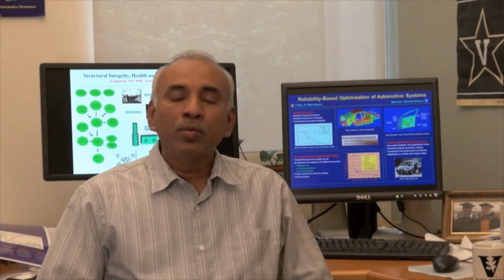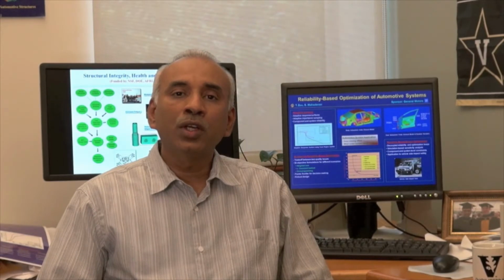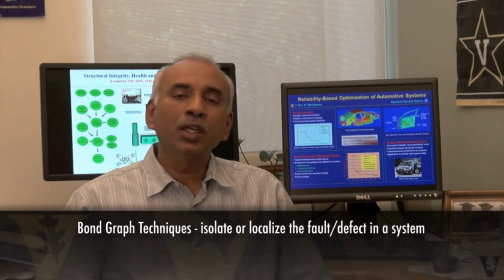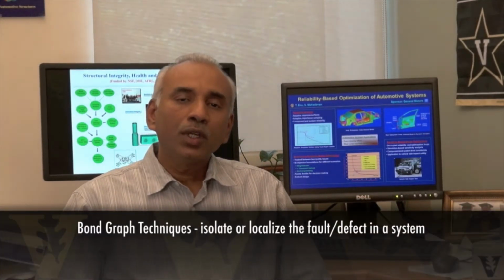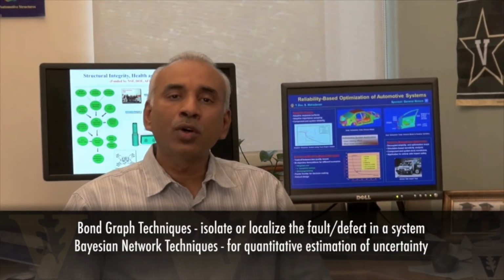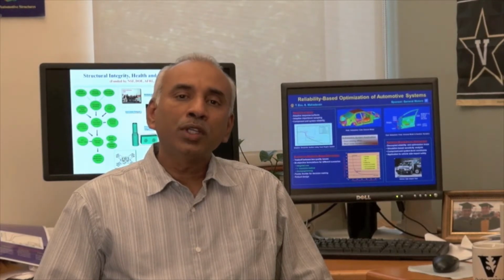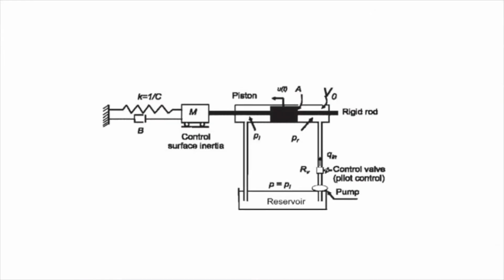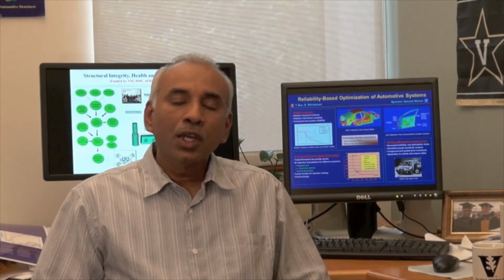Sankaran Mahadevan: Structural Health Monitoring Research Focus #2, Risk & Reliability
Sankaran Mahadevan is Professor of Civil and Environmental Engineering at Vanderbilt University Dr. Mahadevan is the director of the multidisciplinary studies (within the Civil Engineering Ph.D. program) focused on Risk and Reliability Engineering and Management.  The research in Dr. Mahadevan's group is categorized into 4 areas
1. Reliability Analysis of Structures and Materials
2. Structural Health Monitoring
3. Optimization Under Uncertainty
4. Model Uncertainty Qualification, Verification and Validation.
In this video he explains Research area #2: Structural Health Monitoring. Dr. Mahadevan's graduate research students Ghina Nakad, You Ling and Chen Liang also have videos on the Vanderbilt YouTube channel.

Students and Faculty pursuing multidisciplinary studies in Risk and Reliability Engineering and Management within the Civil Engineering graduate program are involved with important topics such as:

• Civil, Mechanical and Aerospace Structural Systems
• Model-Integrated Computing for Multidisciplinary Systems
• Transportation Network Systems
• Business Enterprise Systems
• Environmental Systems
• Groundwater contamination
• Atmospheric pollution
• Nuclear waste
• Electronic Devices
• Fault Detection, Isolation and Control
• Uncertainty Analysis Methods
• Time Series Modeling
• Simulation Methods
• Extreme-Value Analysis
• Evidence Theory
• Fuzzy Sets
• Bayesian Methods
• Optimization under uncertainty
• Large scale systems modeling and decision making
• Human and Organizational Systems

His comprehensive research interests are in reliability and uncertainty analysis methods, material degradation, structural health monitoring, design optimization, and model uncertainty. The methods have been applied to civil, mechanical and aerospace systems. This research has been funded by NSF, NASA (Glen, Marshall, Langley, Ames), FAA, U. S. DOE, U. S. DOT, Nuclear Regulatory Commission, U. S. Army Research Office, U.S. Air Force, U. S. Army Corps of Engineers, General Motors, Chrysler, Union Pacific, Transportation Technology Center, and the Sandia, Los Alamos, Idaho and Oak Ridge National Laboratories.

Professor Mahadevan developed and directed an NSF-IGERT multidisciplinary studies program in Reliability and Risk Engineering and Management at Vanderbilt University, which started in 2001. He has directed 30 Ph.D. dissertations and 20 M.S. theses, taught several industry short courses on reliability methods, and authored more than 300 technical publications, including two textbooks and 120 peer-reviewed journal articles.

Professor Mahadevan's professional service activities include Technical Chair and General Chair of the AIAA/ASME/ASCE/AHS/ASC Structures, Dynamics and Materials (SDM) Conferences (2005, 2010); Technical Chair and General Chair of the AIAA Non-Deterministic Approaches Conferences (2007, 2008); Chair, Executive Committee, Aerospace Division, ASCE (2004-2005); Chair, Probabilistic Methods Committee, Engineering Mechanics Institute, ASCE (2008-present); Chair, Fatigue and Fracture Reliability Committee, Structural Engineering Institute, ASCE (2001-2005); Associate Editor, Journal of Structural Engineering, ASCE (2006-present); Associate Editor, International Journal of Reliability and Safety (2005-present); and Member of Editorial Board for several journals.

Professor Mahadevan won the ASME/Boeing Outstanding Paper Award at the AIAA/ASME/ASCE/AHS/ASC Structures, Dynamics and Materials (SDM) Conference in 1992. In 2003, he received the Distinguished Probabilistic Methods Educator Award from the Society of Automotive Engineers. In 2006, he received one of Vanderbilt University's highest honors, the Joe B. Wyatt Distinguished Professor Award. In 2008, he received the Outstanding Professional Service Award from the Aerospace Division, ASCE.

For more information on Dr. Mahadevan and the Civil and Environmental Engineering department